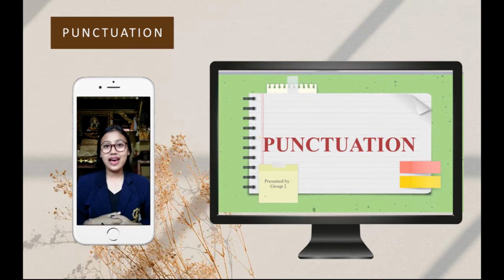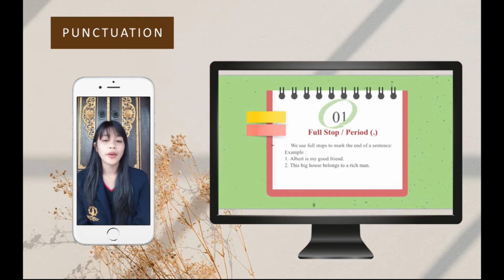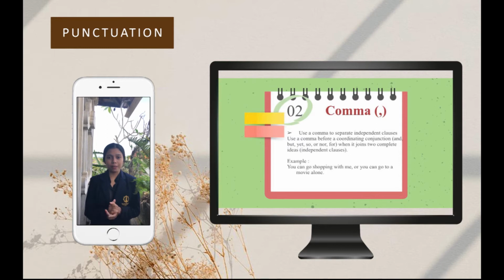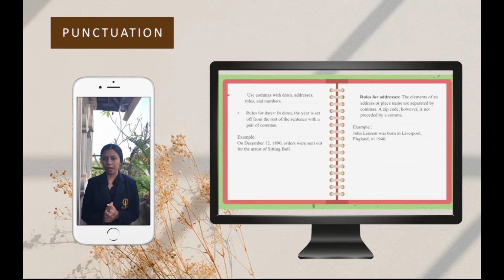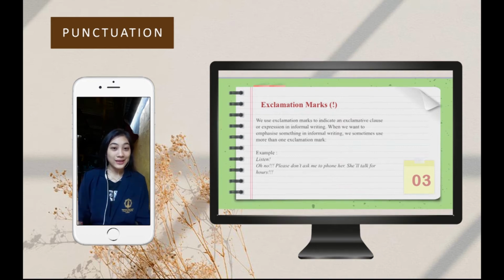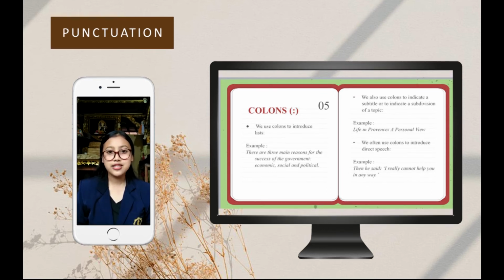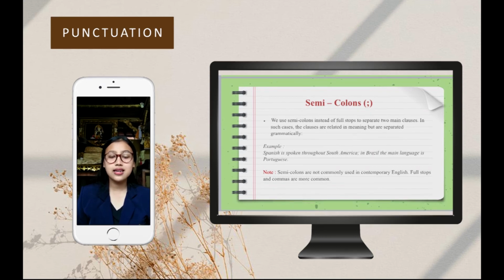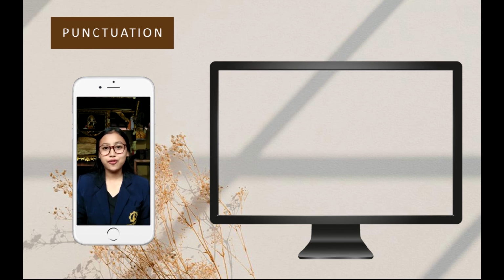PUNCTUATION || GROUP 2 PBI 2A (Denpasar)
1. Ni Luh Silvia Pernanda Putri
2. Ni Ketut Sinar Ningsih
3. Kadek Jeniari Sarsini
4. I Dewa Gede Ayu Adiari